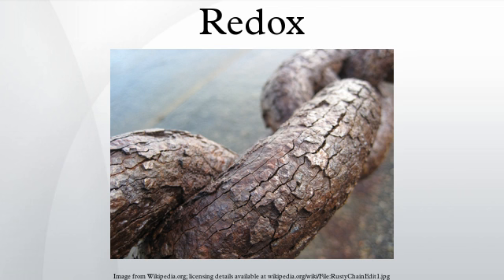Redox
Redox (portmanteau of reduction and oxidation) reactions include all chemical reactions in which atoms have their oxidation state changed; in general, redox reactions involve the transfer of electrons between species.
This can be either a simple redox process, such as the oxidation of carbon to yield carbon dioxide (CO